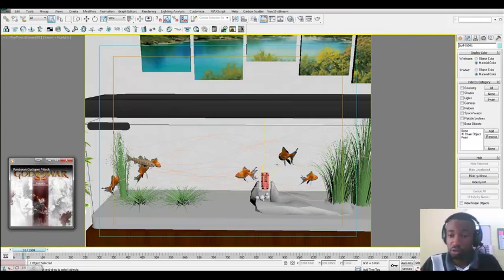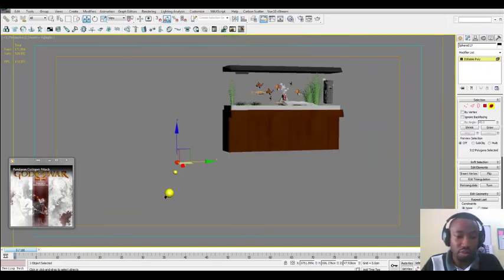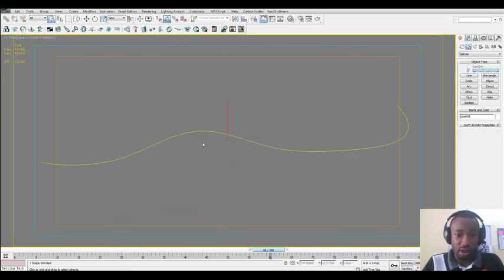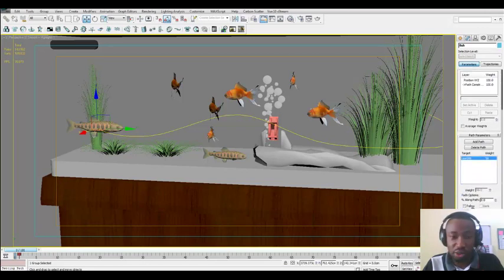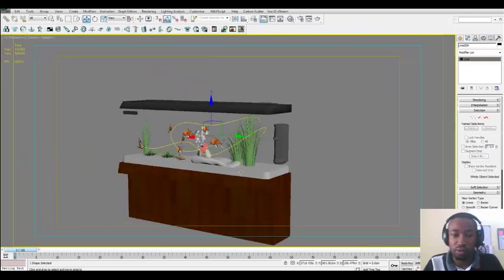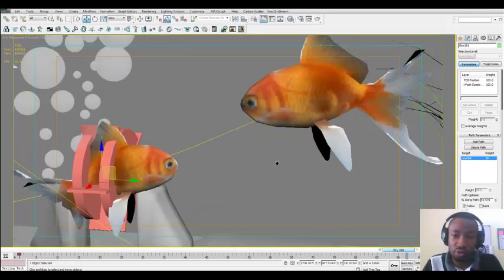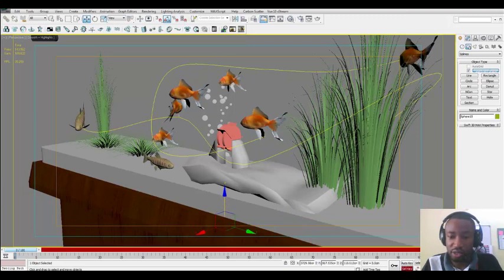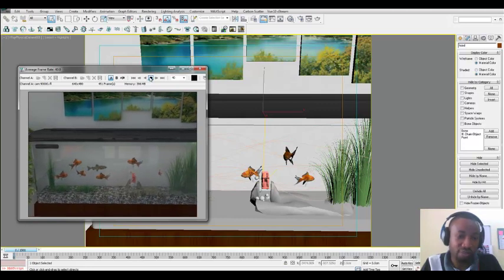how to animate fishes inside aquarium in 3dsmax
Quick easy tutorial on path constraint animation of fishes in aquarium using 3dsmax. This is an easy method that you can 100% control your animation outcome.